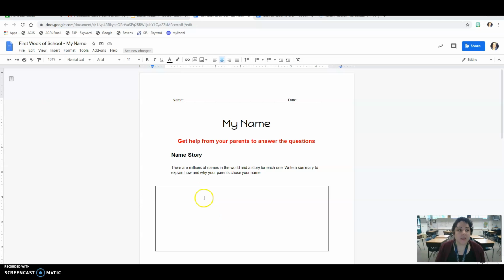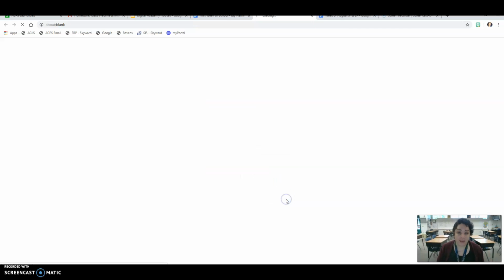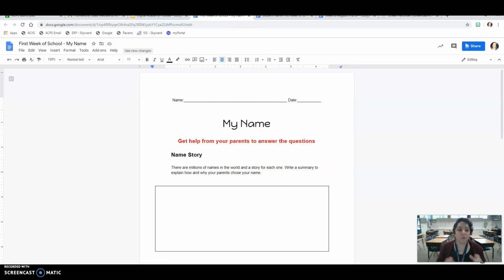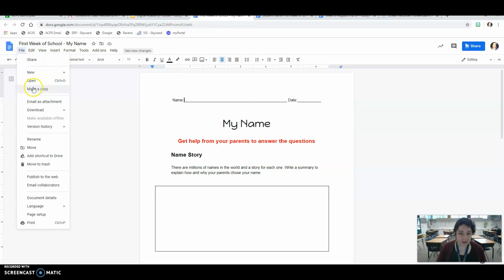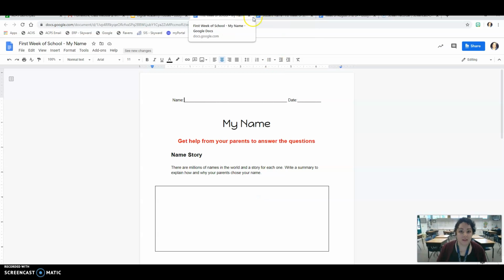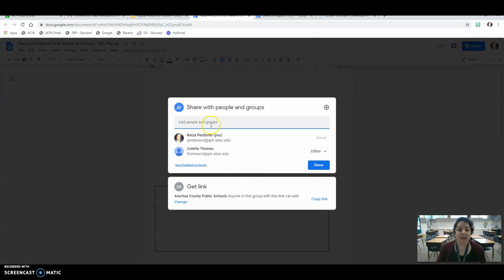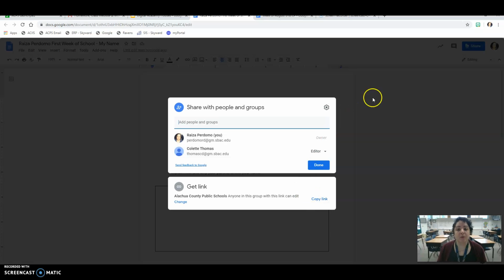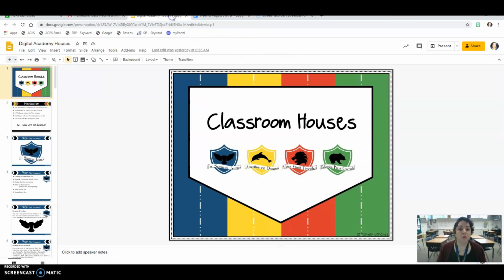How to Copy Google Docs & Slides